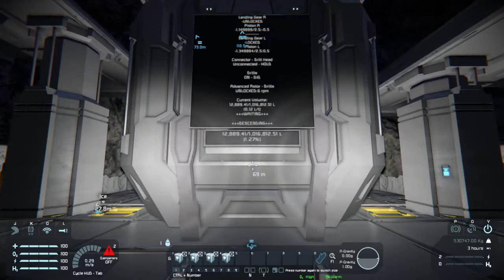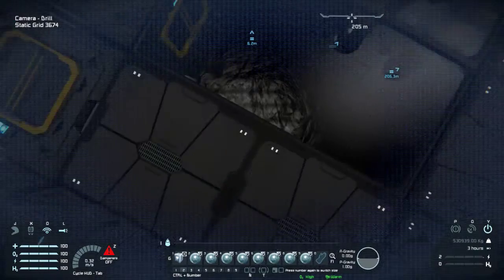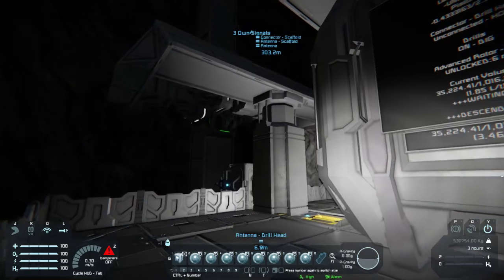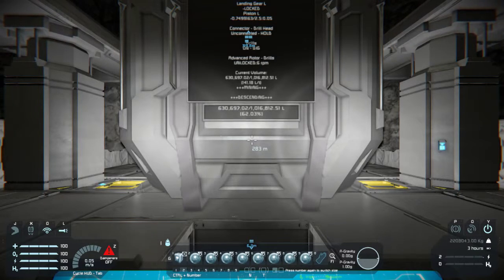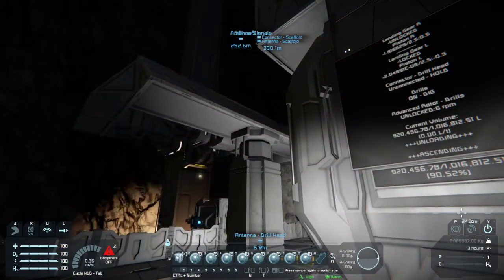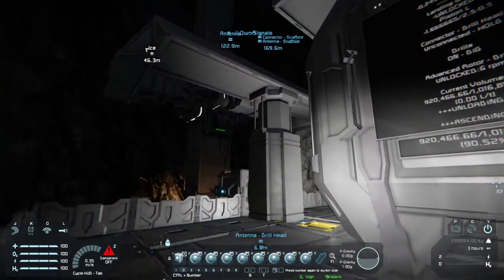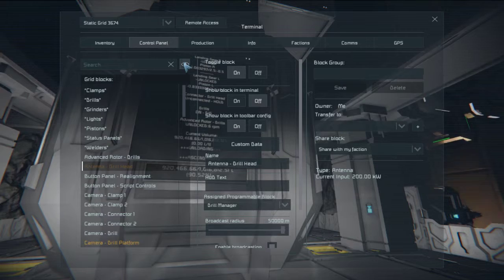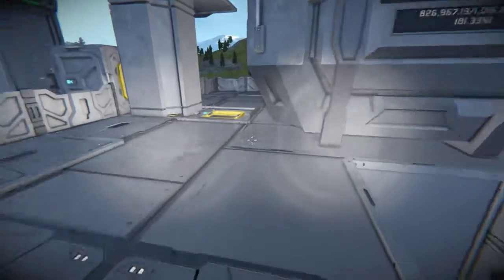Space Engineers: Scripted Borehole Drill - Demonstration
Demonstration of the drill in "dig" mode rather than expansion mode.  Still some kinks to work out, but I'm moving on for now.